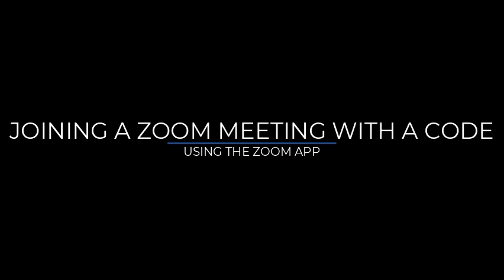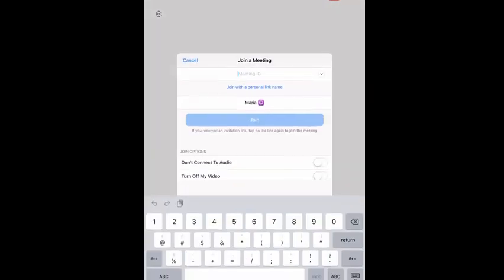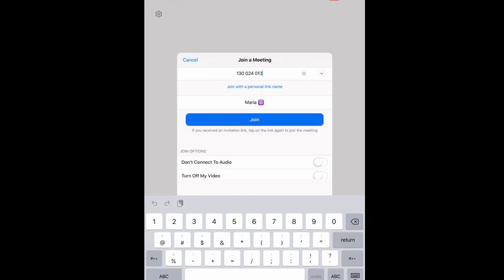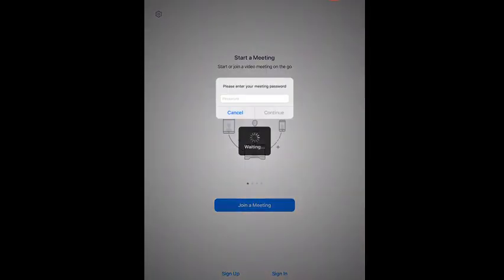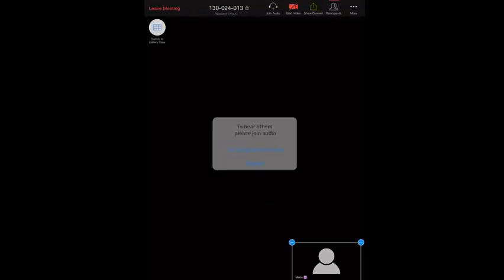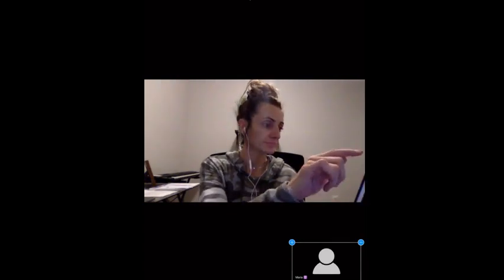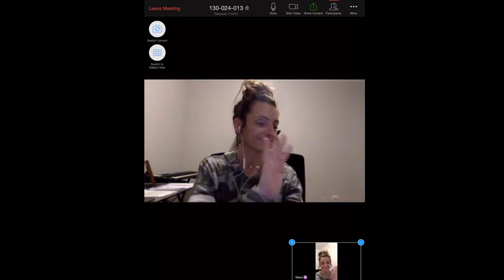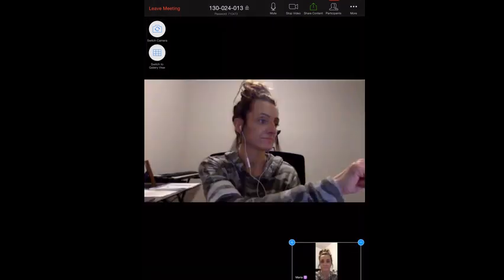Joining a Zoom Meeting with Code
If you're using the Zoom app to join a meeting, this video will help show you how this works.